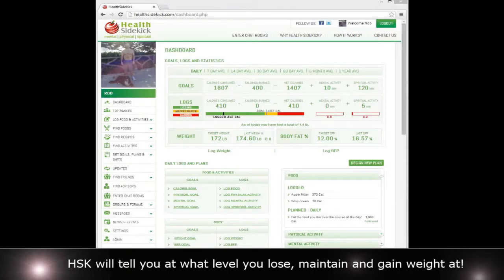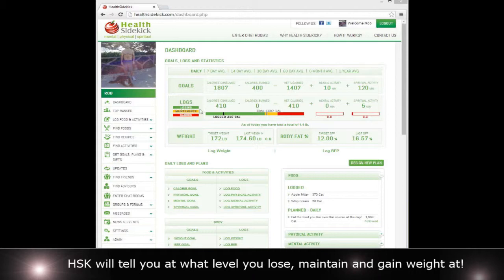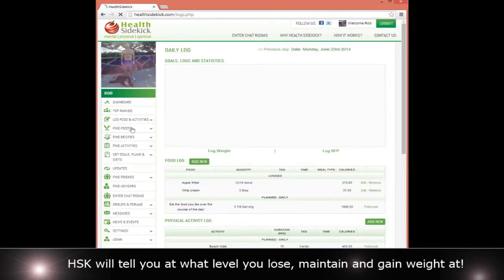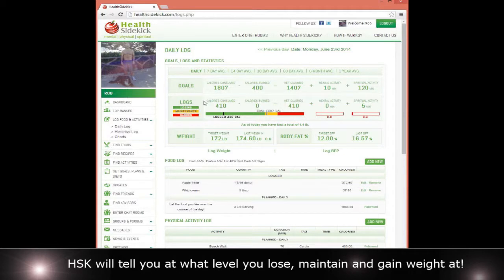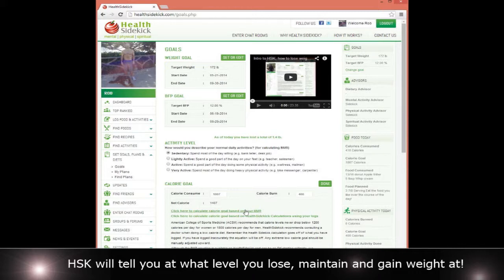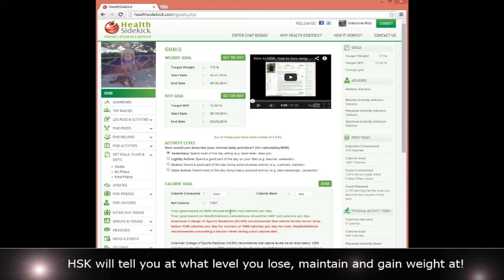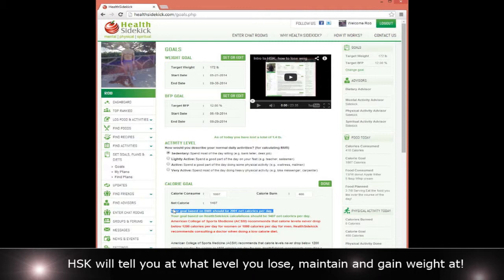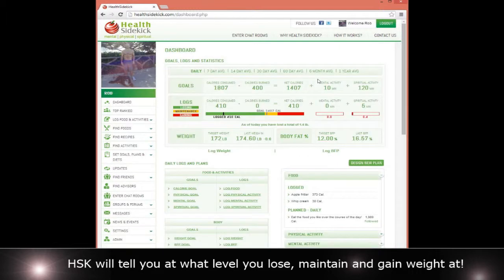HSK tells you at what level you lose maintain and gain weight at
HSK tells you exactly how many calories, carbs or macros you will lose, maintain or gain weight at.